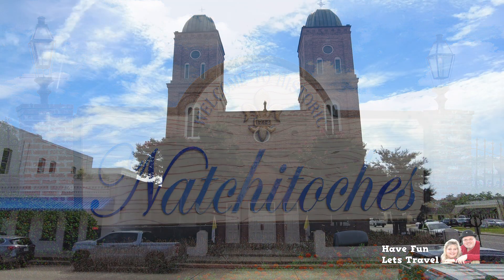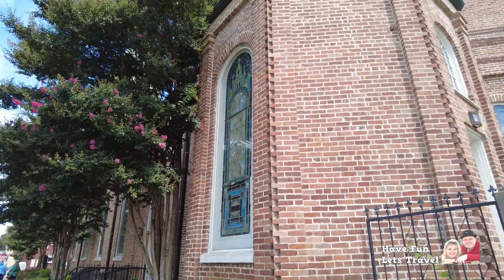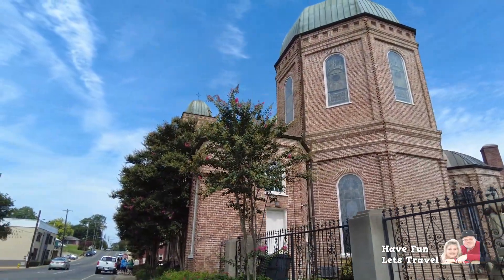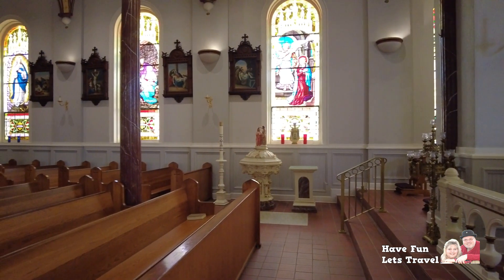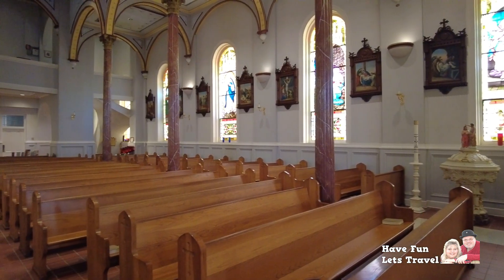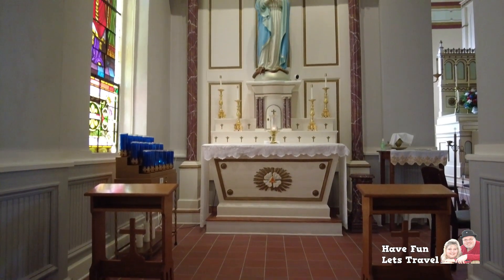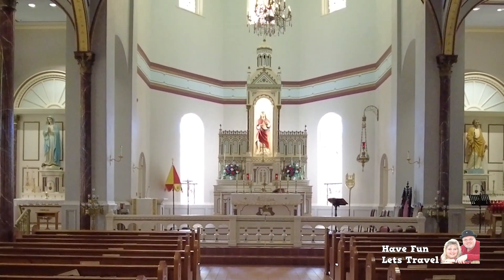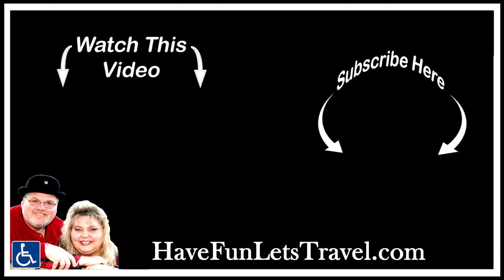1856 Historic Gothic Church Downtown Natchitoches Louisiana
We explore the historic and stunning Basilica of the Immaculate Conception in Natchitoches, Louisiana. Founded in 1856, this architectural marvel is not just a place of worship but a testament to the rich history and cultural heritage of the region.

We'll take you on a virtual tour of the basilica's breathtaking interior, showcasing its beautiful stained glass windows, intricate woodwork, and magnificent altar. Learn about the fascinating history behind this sacred site, including its origins, significance to the local community, and the story of its elevation to a minor basilica.

We'll also share interesting facts and anecdotes about the basilica's role in the development of Natchitoches, the oldest permanent settlement in the Louisiana Purchase. Whether you're a history enthusiast, an architecture lover, or simply looking for a serene and inspiring destination, the Basilica of the Immaculate Conception is a must-visit.

★★ FOLLOW US ★★

== About Us ==
We’re Jereme and Brenda, a part-time travel couple based out of Branson, Mo. After a few life-changing events that left both of us with mobility issues, we started to realize how fast time is flying by.  We realized that we wanted to see more of this beautiful country, so we decided to set out and explore North America every chance we can.  And, of course, we always have our camera in hand.  We want to make memories, preserve history, and help others along the way.  This channel is about all things travel & adventure. From vlogs to tips & tricks, to crazy travel stories, the best foods, as well as product & service reviews, & so much more.